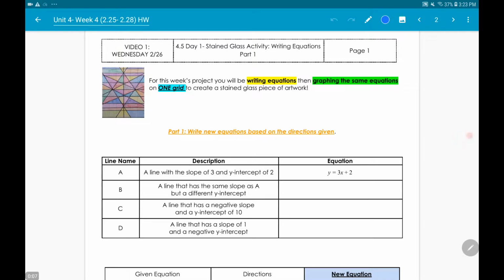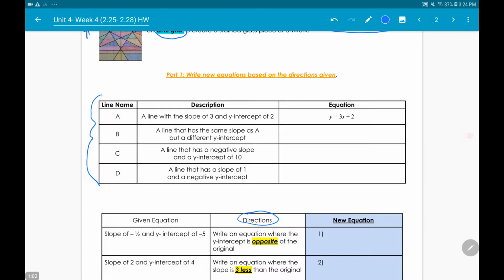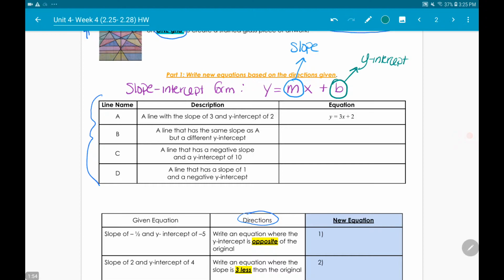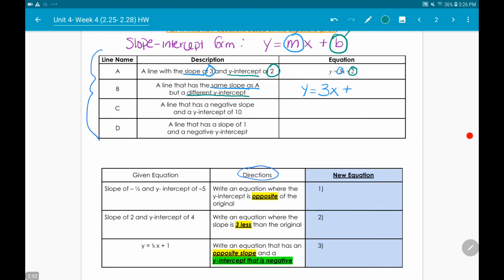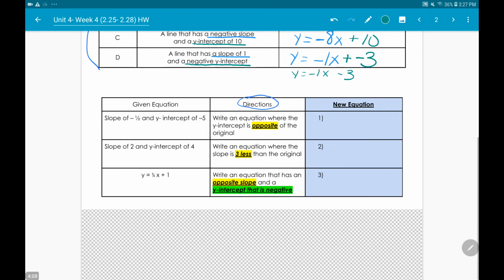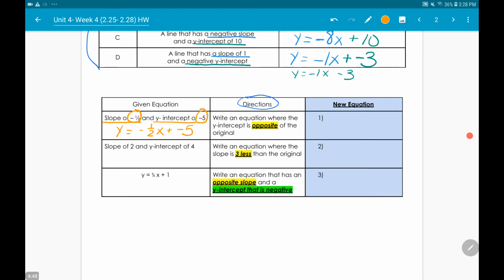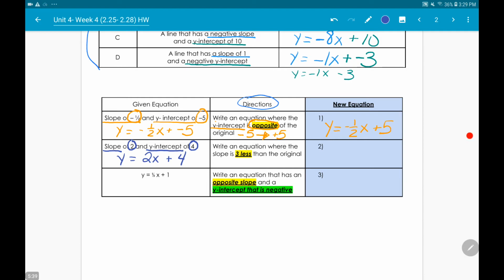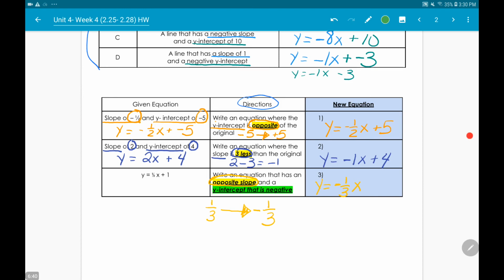4.5 Day 1- Stained Glass Writing Equations Part 1